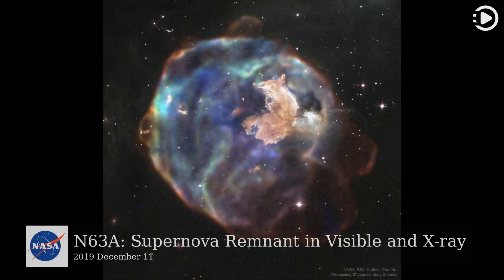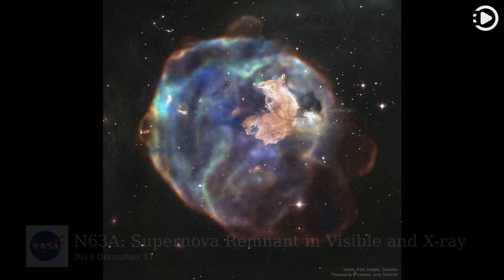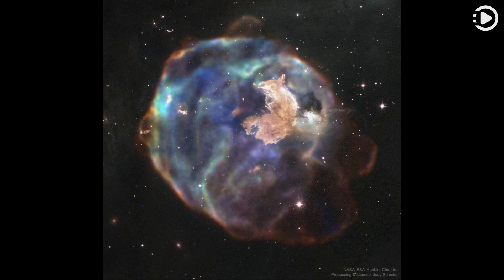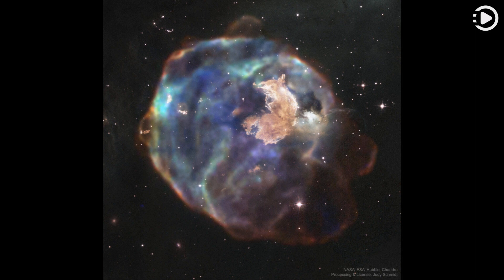APOD: 2019-12-11 - N63A: Supernova Remnant in Visible and X-ray (Narrated by Salli)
Astronomy Picture of the Day - December 11th, 2019 - N63A: Supernova Remnant in Visible and X-ray (Narrated by Salli)

What has this supernova left behind?  As little as 2,000 years ago, light from a massive stellar explosion in the Large Magellanic Cloud (LMC) first reached planet Earth. The LMC is a close galactic neighbor of our Milky Way Galaxy and the rampaging explosion front is now seen moving out - destroying or displacing ambient gas clouds while leaving behind relatively dense knots of gas and dust.  What remains is one of the largest supernova remnants in the LMC: N63A.  Many of the surviving dense knots have been themselves compressed and may further contract to form new stars.  Some of the resulting stars may then explode in a supernova, continuing the cycle.  Featured here is a combined image of N63A in the X-ray from the Chandra Space Telescope and in visible light by Hubble.  The prominent knot of gas and dust on the upper right -- informally dubbed the Firefox -- is very bright in visible light, while the larger supernova remnant shines most brightly in X-rays.  N63A spans over 25 light years and lies about 150,000 light years away toward the southern constellation of Dorado.